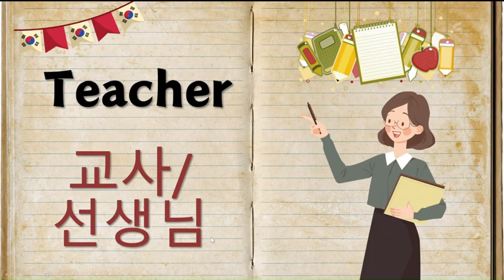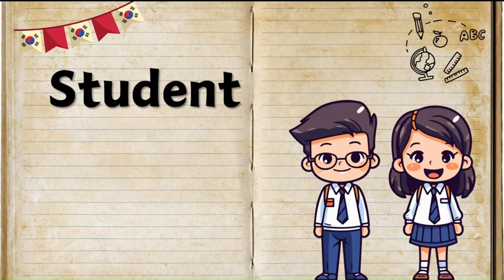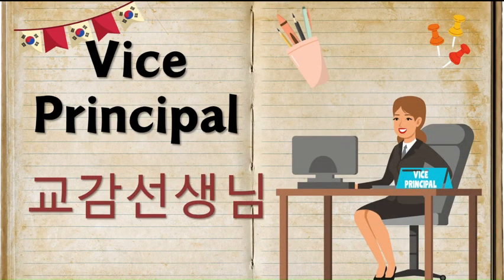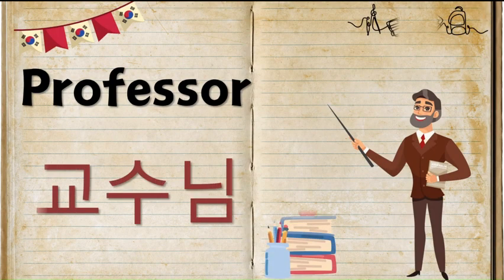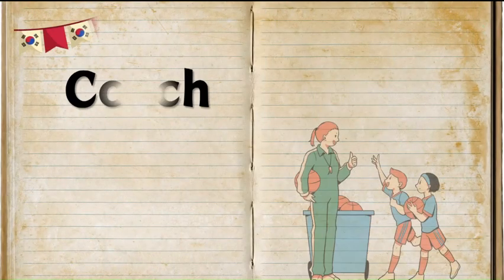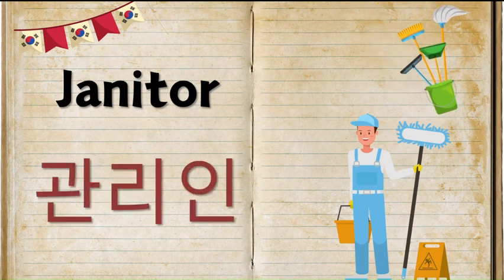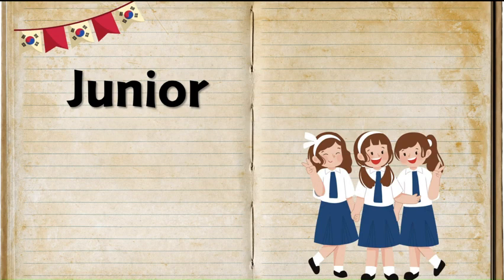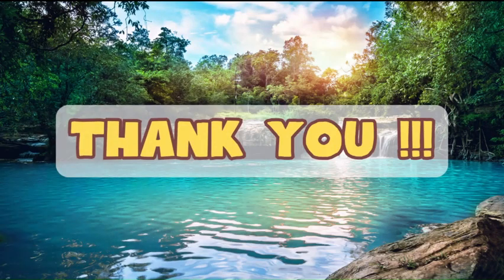School Vocabulary in Korean | School-Related People in Korean | Korean Words for Beginners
Welcome to Korean Express YouTube channel !!!

This is a vocabulary video series focusing on school-related terms in Korean language.
From various levels of education, subjects taught, to classroom essentials, we'll cover everything related to school.
So, grab your notebook and pen, and let's dive into the fascinating world of Korean school vocabulary!

This serves as Part 3 of a comprehensive video series on the subject, so let's embark on our learning journey !!!

If you want to learn Korean language from the beginner level, then watch the following playlists and start an amazing journey of learning this beautiful language !!!

Learn essential Korean words :-

Korean Family Terms :-

Korean Numbers :-

Know the easiest ways to learn Korean language :-

Learn Korean - Beginner level :-

Body Parts in Korean :-

Korean Nature Vocabulary :-

Learn Hangul :-